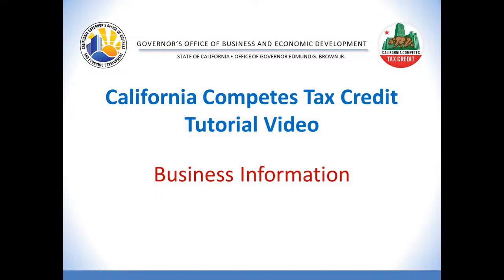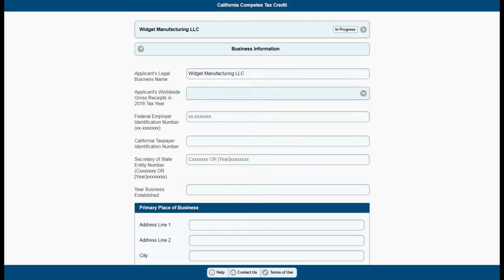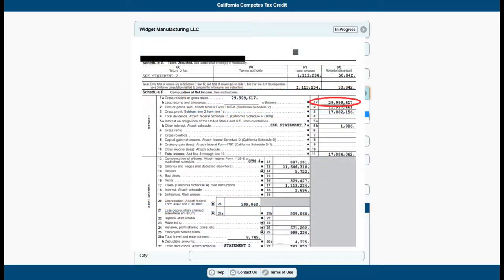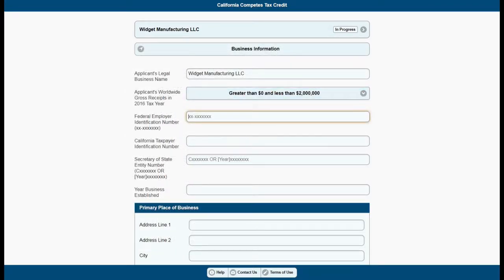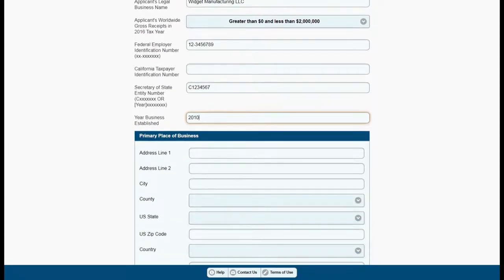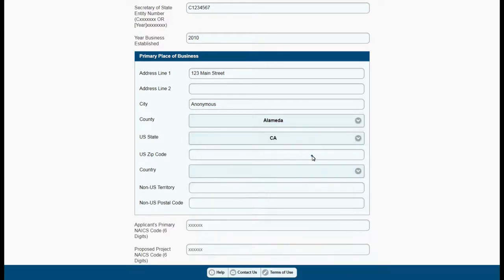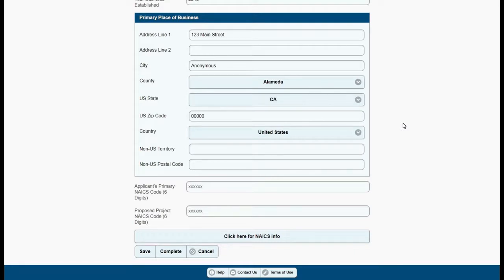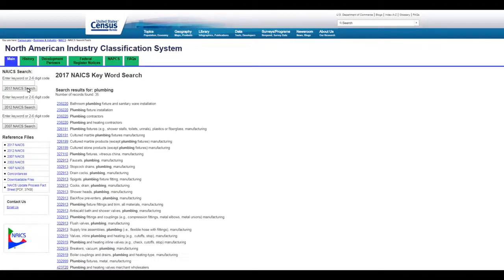Business Information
California Competes Tax Credit Application Tutorial Video 4 of 14: Business Information